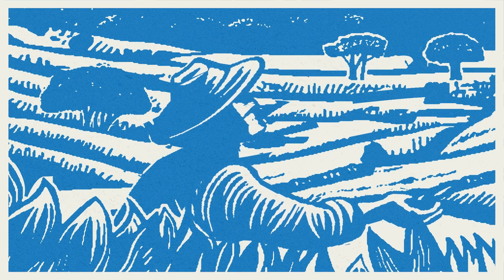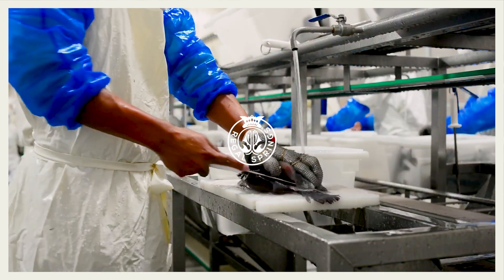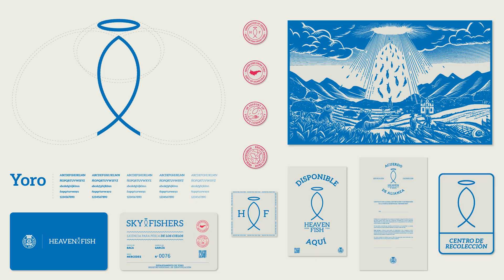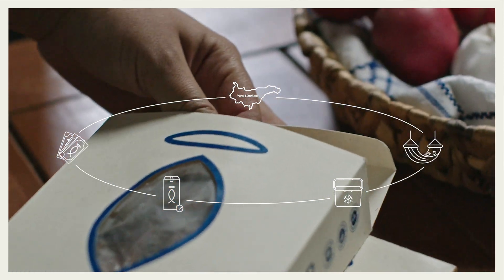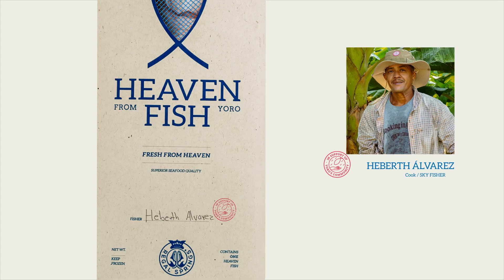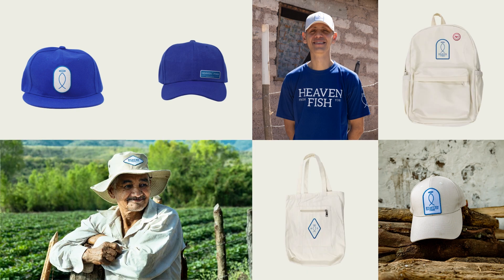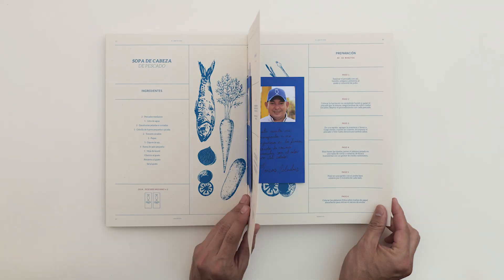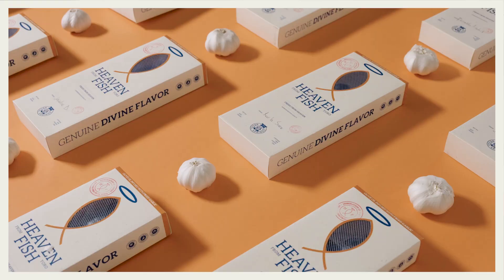Heaven Fish Design Case Study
In Yoro, Honduras, fish fall from the sky. From this, Heaven Fish was born and with it, Ogilvy Honduras needed to create a visual identity for a never-before-seen product born from a miracle, that could encapsulate Yoro's history, culture, and mystique. Learn more about this design development here.